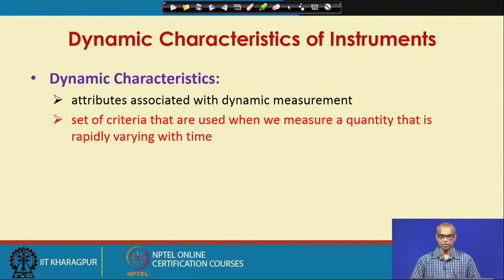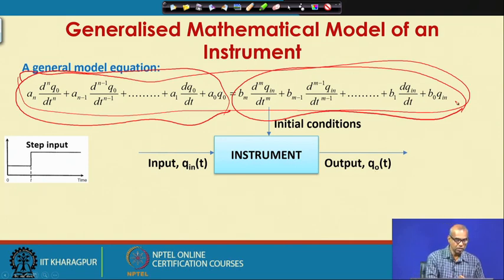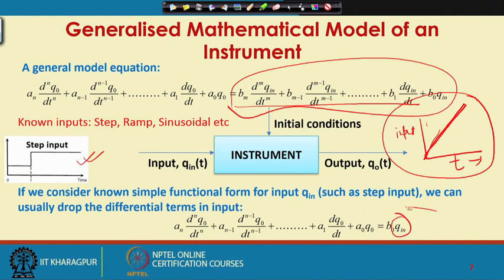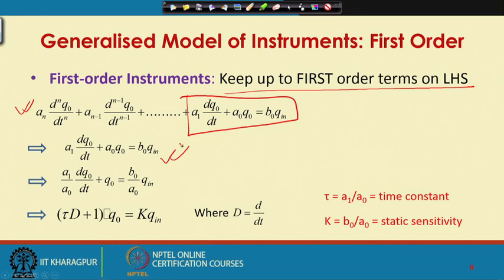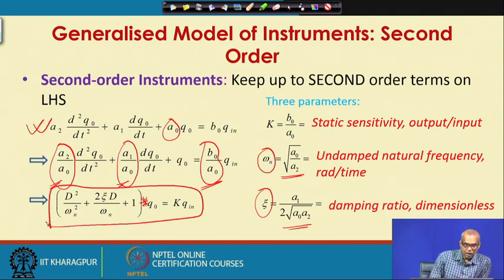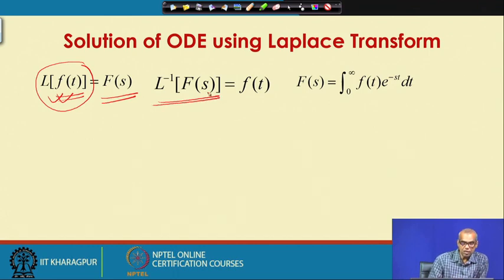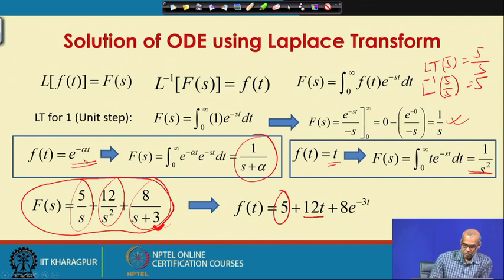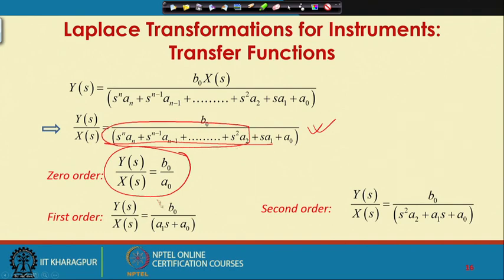Lecture 8 : Performance Characteristics of Instruments and Data Analysis - I (Contd.)